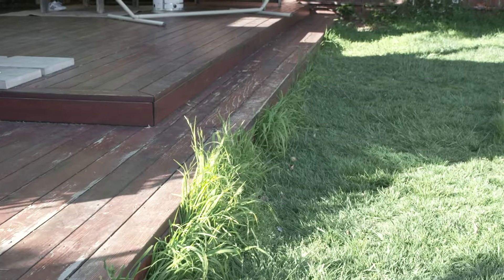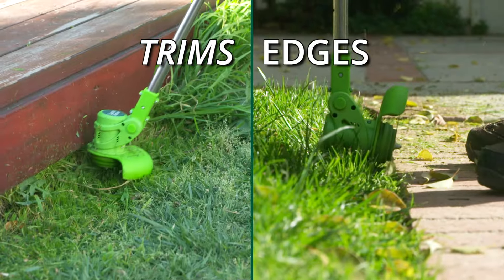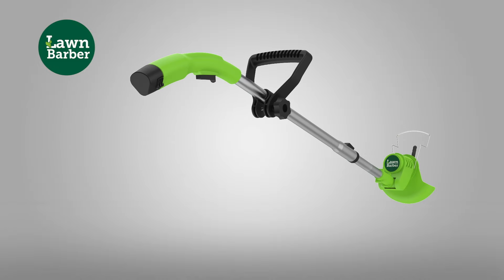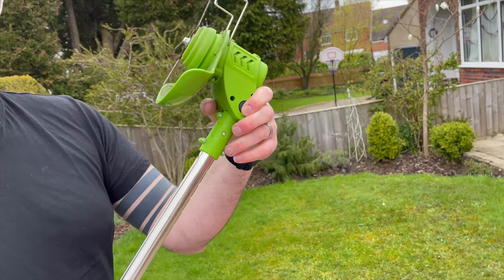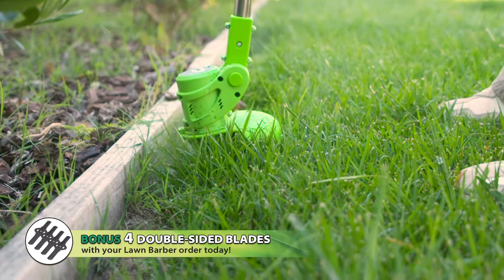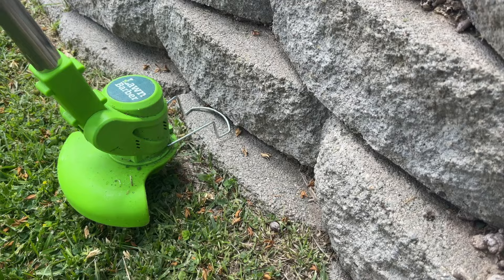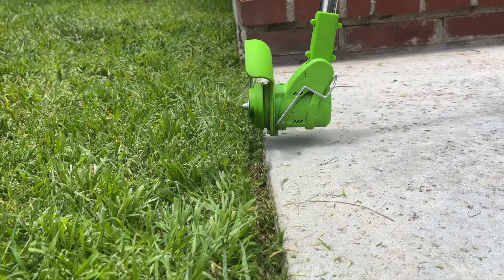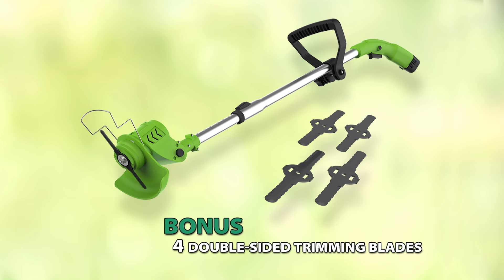Lawn Barber - As Seen On TV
2-in-1 Lightweight, Cordless Trimmer & Edger

Features
- Super-lightweight, cordless, rechargeable battery powered trimmer and edger
- Powerful motor with 10,000 RPMs of trimming power
- Rechargeable battery – up to 50 minutes of run time
- Angled pivoting head – easily adjusts 90 degrees so you can trim horizontally or edge vertically
- Unique 15cm double-sided trimming blade – easy to install, with no need to refeed/bump for trimmer line
- Flower guard protects plants and prevents damage to trimmer blade
- Dirt and debris shield to prevent dirt flicking up
- Adjustable telescopic handle extends from 90-122cm
- Ergonomic handle with optional stability handle (included) that easily attaches for extra control & comfort
- Super lightweight – less than 2kgs
- Safety on/off switch
- BONUS 4 x double-sided trimming blades – easy to replace your blades!